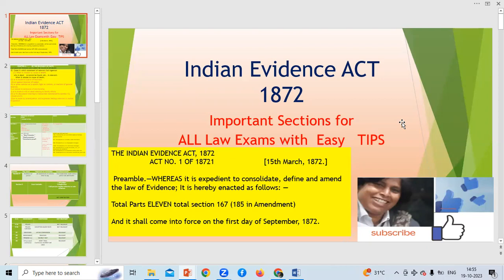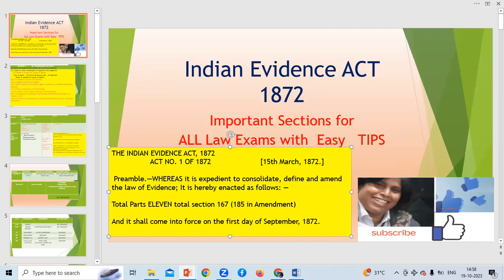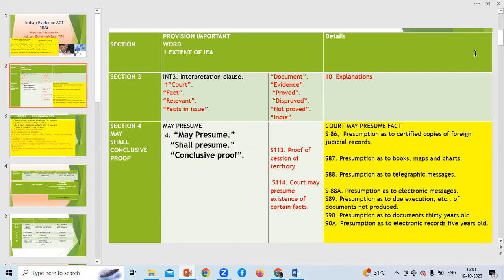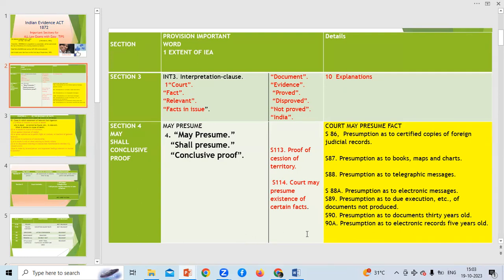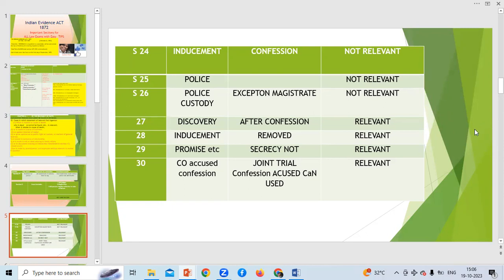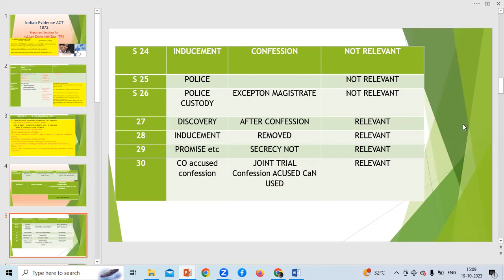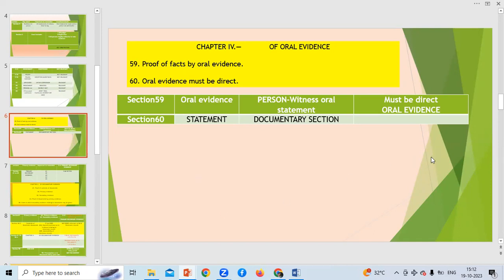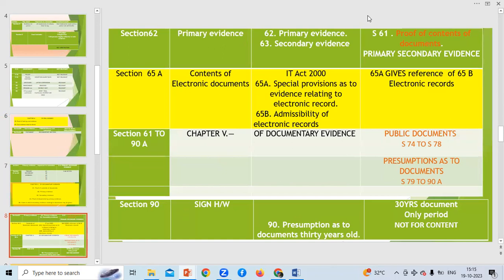INDIAN EVIDENCE ACT 1872 FOR All Law Exams SECTIONS, KEYwords COVERPAGE points imp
(fees applicable)
TIMING FROM 9 a.m. TO 6  p.m.
meeting will be held in district court, /family court  PUNE MAHARASHTRA
ONLINE MEETING  FREE FOR WOMEN facing DOMESTIC VOILENCE or any other
help like CHILD Custody ,COMPENSATION,
INDIAN EVIDENCE  ACT1872  FOR All Law Exams
 Sections with keywords PART1
COVER PAGE POINTS IMP
(fees applicable)
TIMING FROM 9 a.m. TO  p.m.